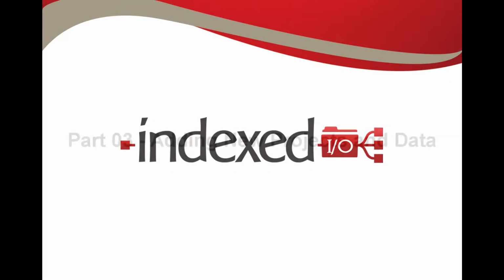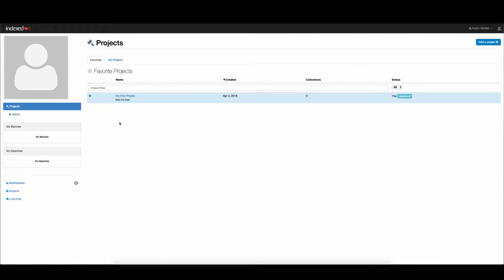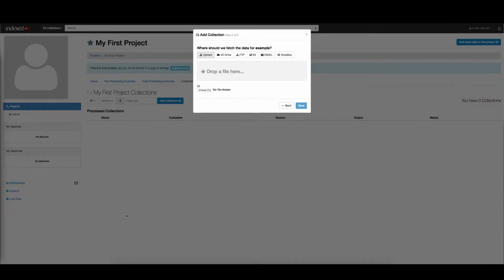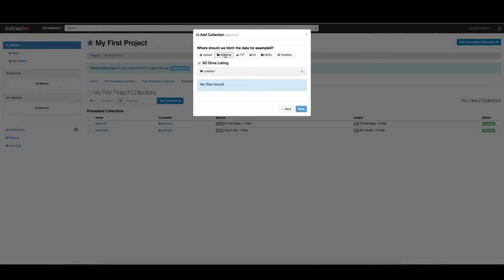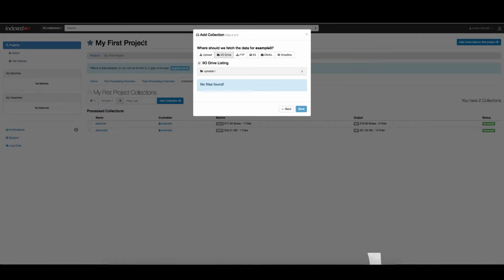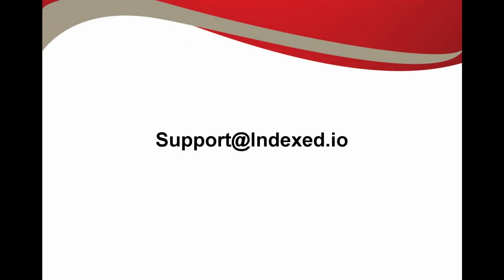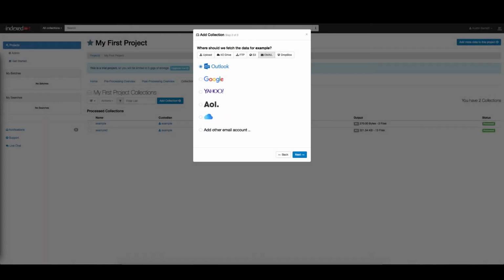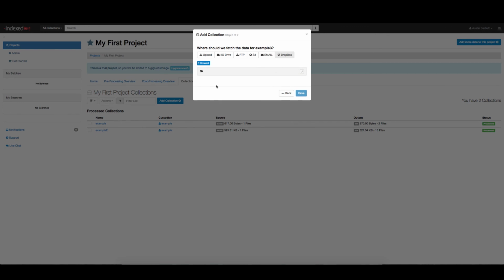Indexed I/O Introductory Series - Part 03 - Creating Projects and Adding Data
Learn how to create new projects and add data to them